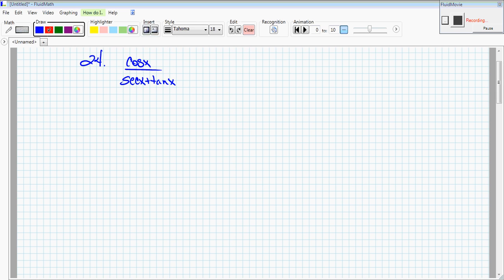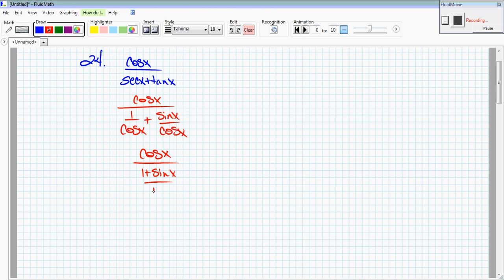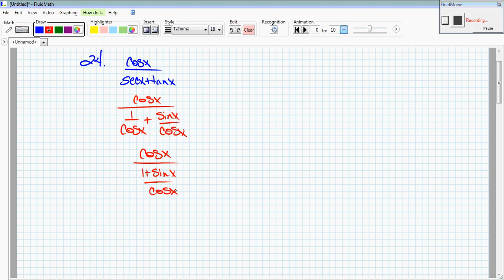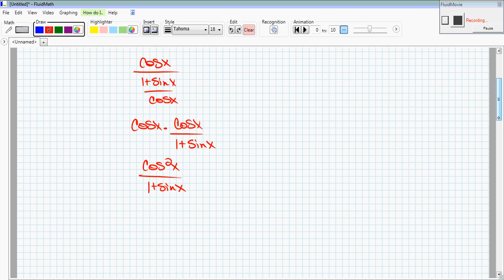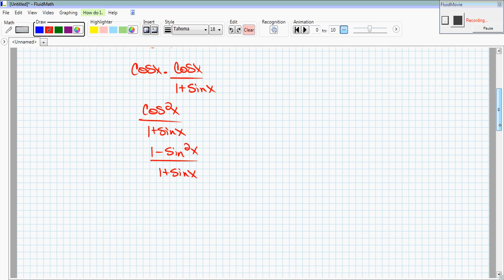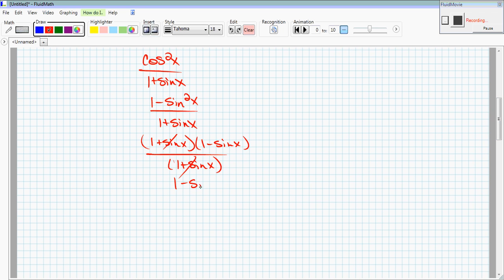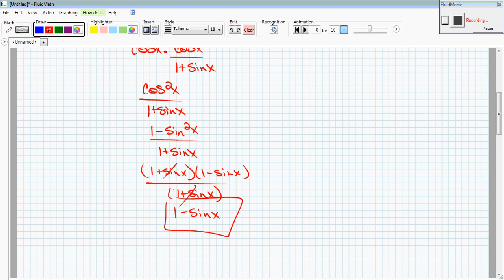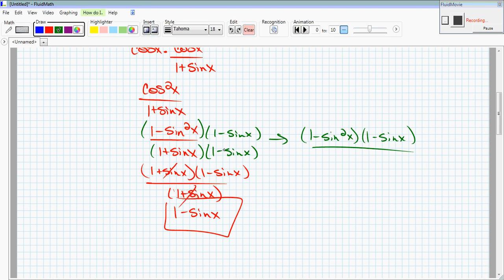AdvPrecalc p 533 #24